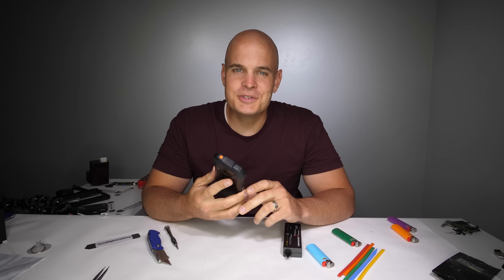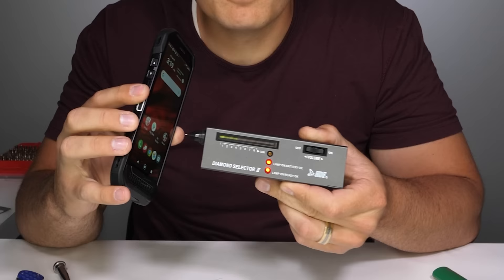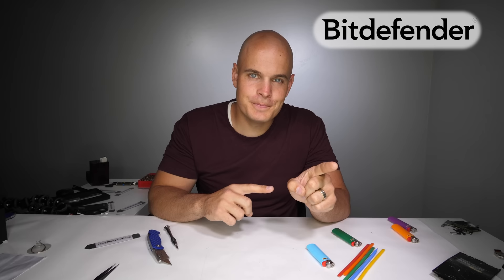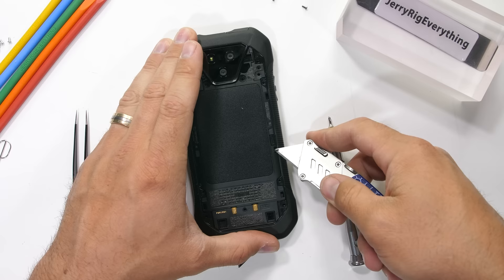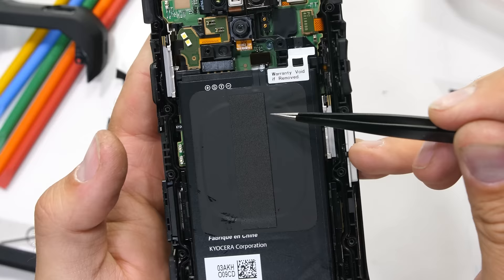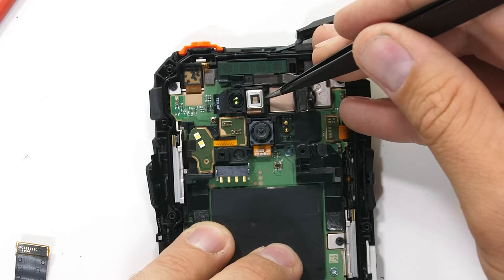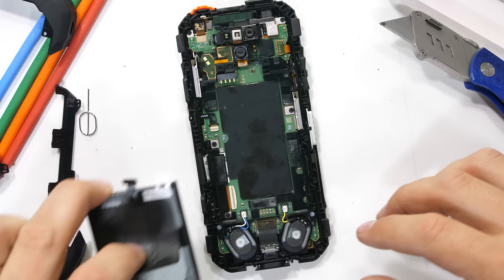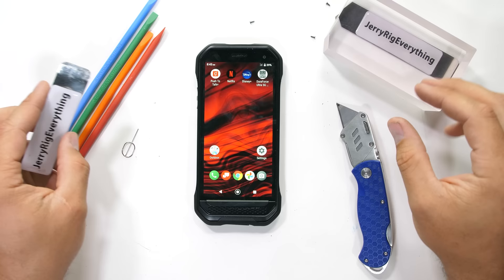The Worlds Most Waterproof Smart Phone! - Teardown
This is the most water tight smartphone we've ever seen! The Kyocera Ultra 5G is a tank of a cell phone. Sapphire display, drop proof, water proof, and explosion resistant, its a very impressive unit. Today we are going to take apart the new Ultra Rugged device from Kyocera to see how the water resistance works from the inside.